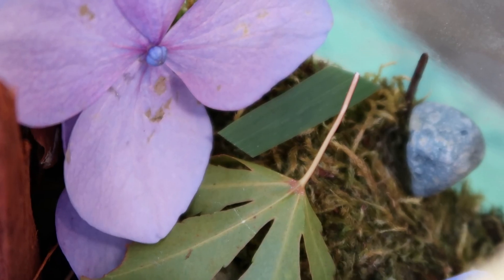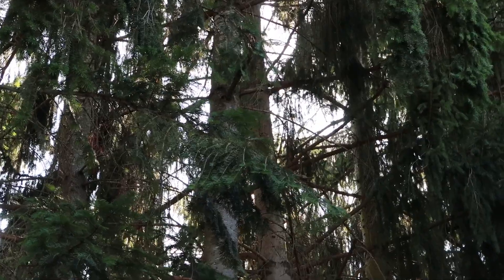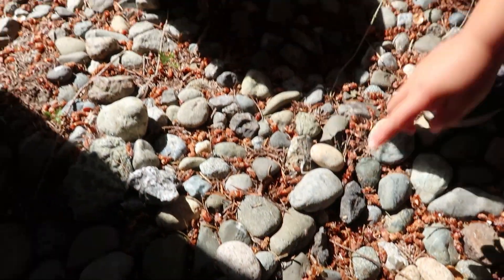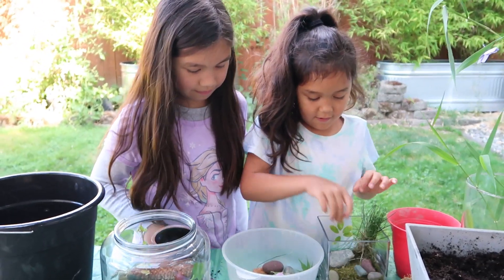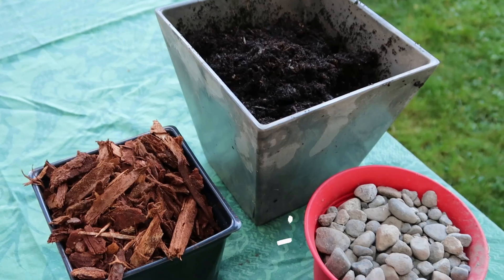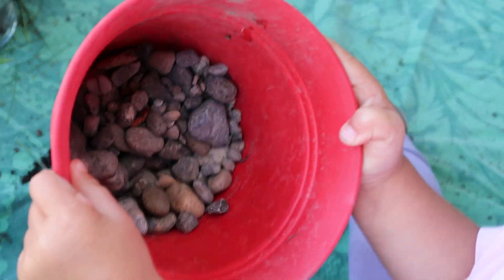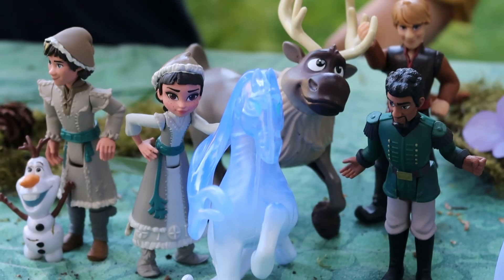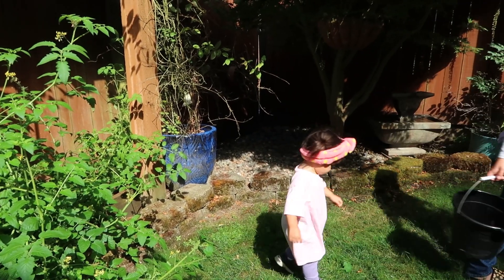Make an Aquarium Garden With the Magical Elements From Frozen 2 | Discover Your Nature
Join the Frozen Friends Club and learn how to make a magical aquarium garden with the four elements of nature! Gather water, fire, wind, and earth elements to make your own beautiful garden. Don't forget to decorate it with your favorite characters from Frozen!

More Disney!

Disney’s Frozen on Blu-ray™ and Digital HD
Disney’s Frozen II on Blu-ray™ and Digital HD
Disney’s Olaf’s Frozen Adventure on Blu-ray™ and Digital HD